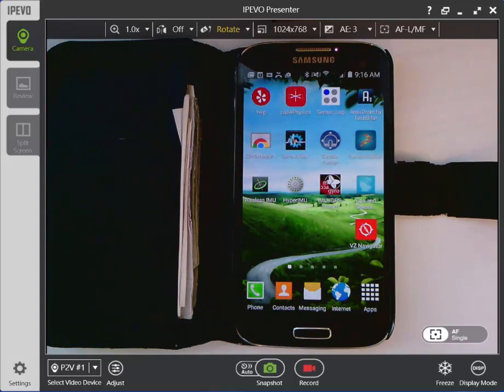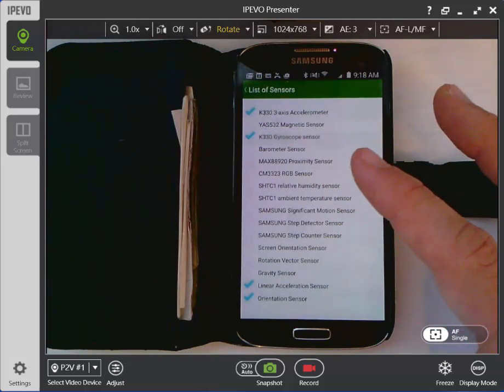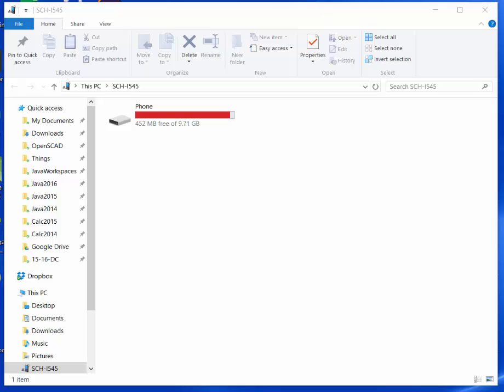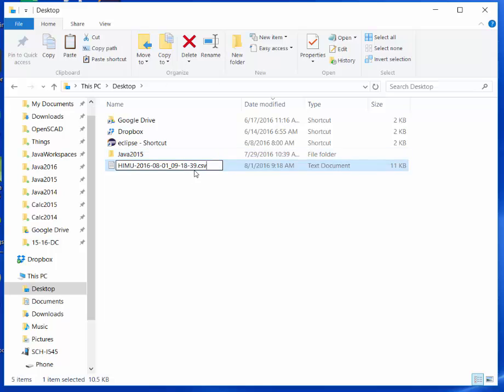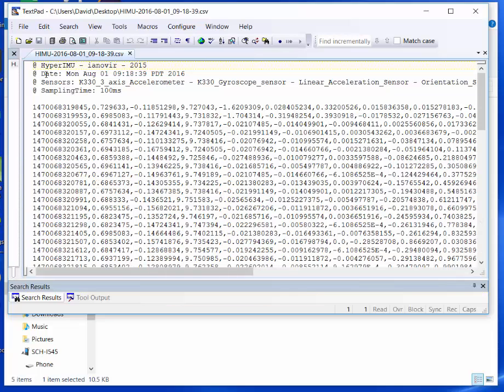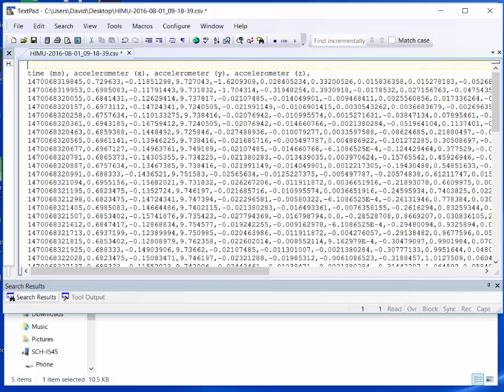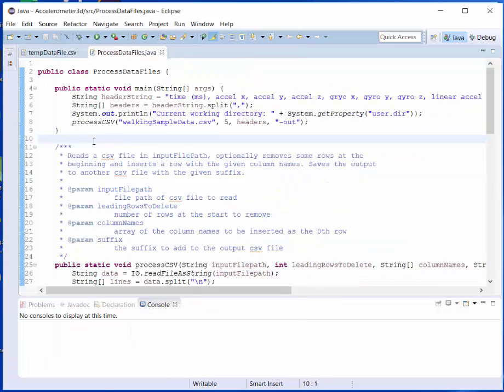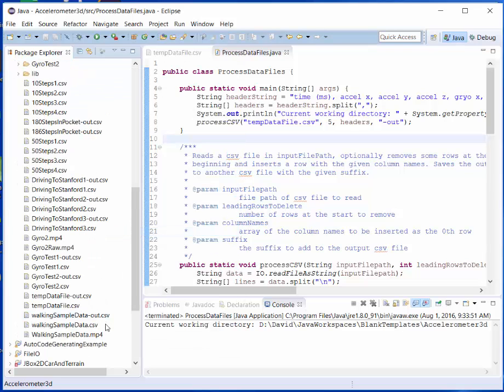Read Smartphone Data With HyperIMU App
Quick walkthrough for my java students for reading their smartphone sensor data and preparing it for processing